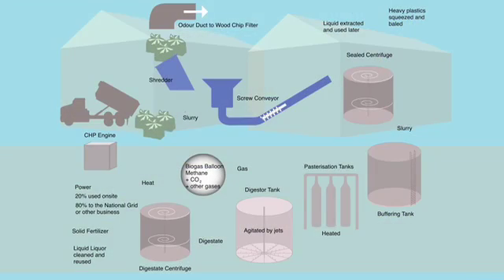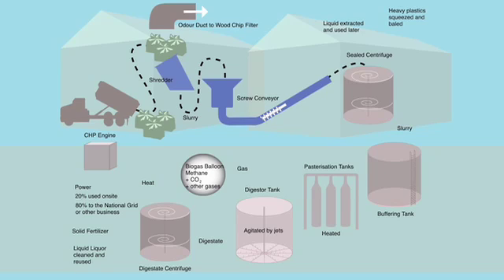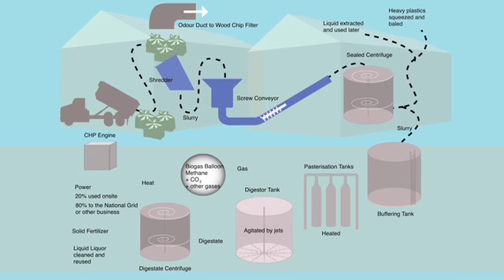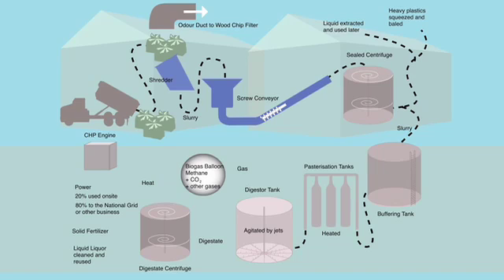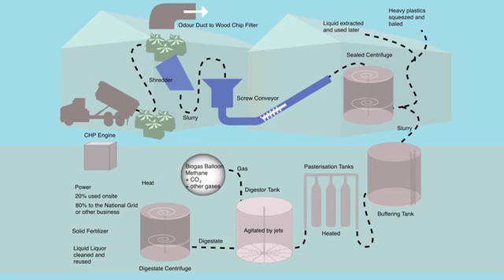Anerobic Digestion Animation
Animation of Anerobic Digestion